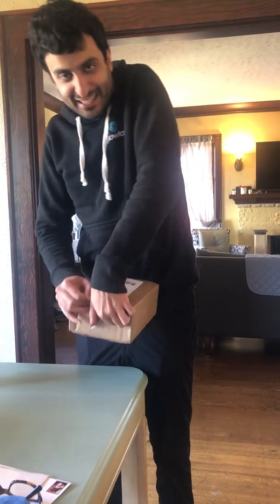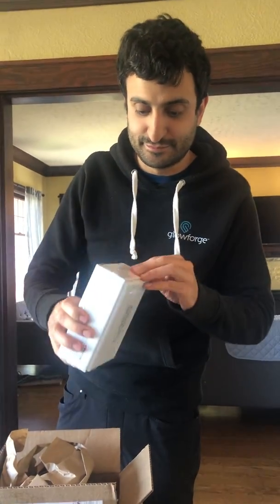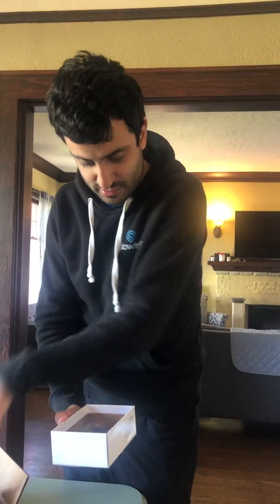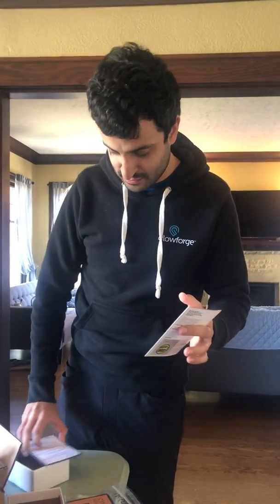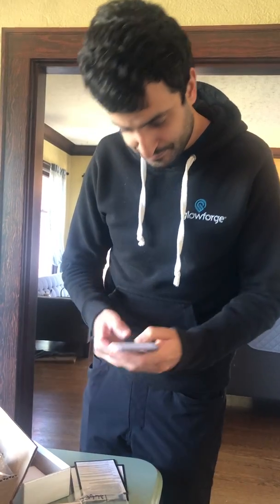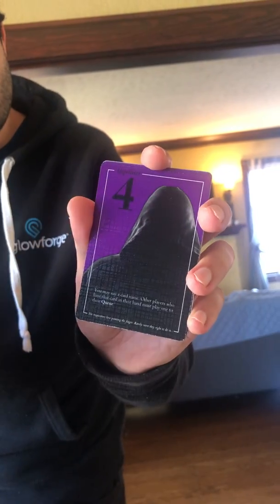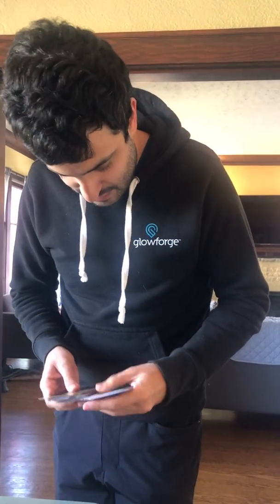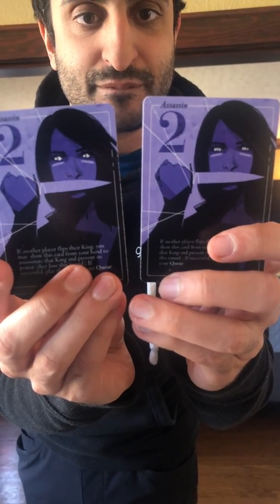The Imposter Kings - Second manufacturer prototype unboxing!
Sina and Alissa get a package during the quarantine of 2020